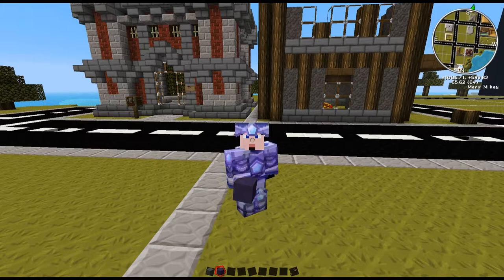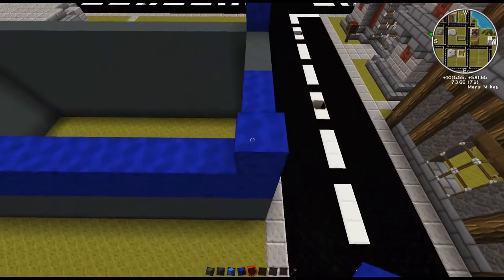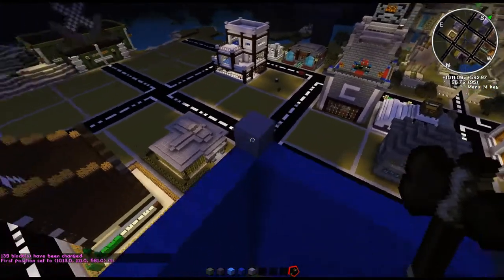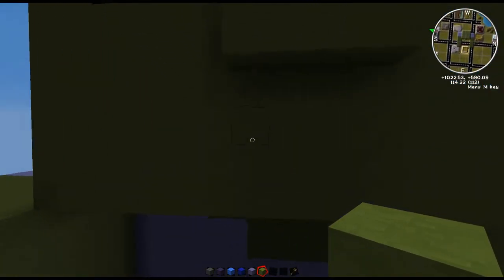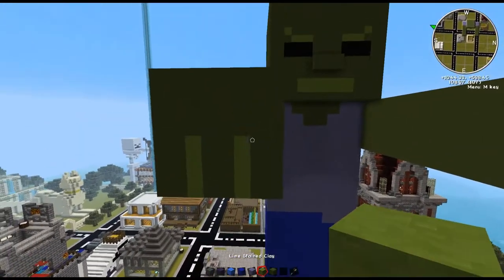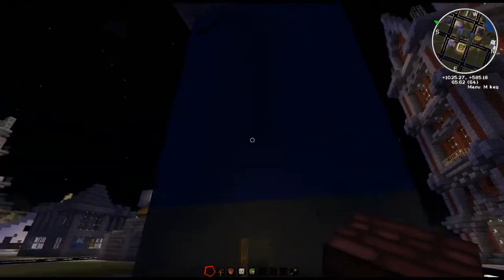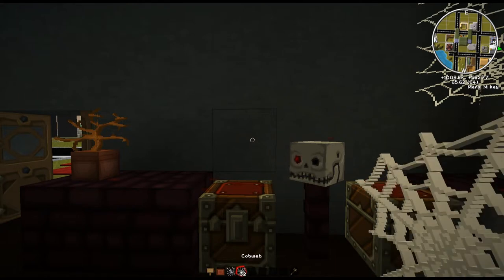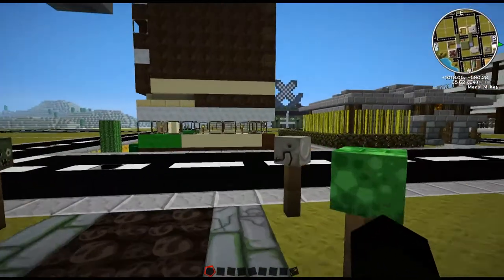Lets Play Minecraft - 37 - Honking Great Zombert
Halloween decoration continues with a Huge Zombert which incorporates a Halloween shop ready for the Witching Season.